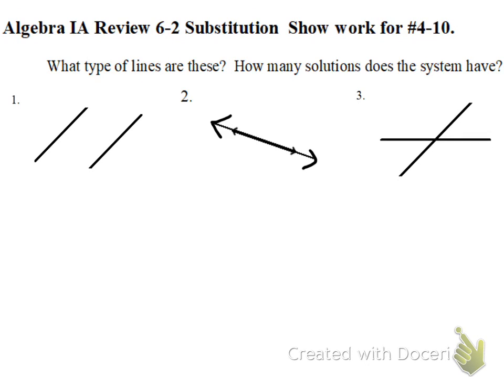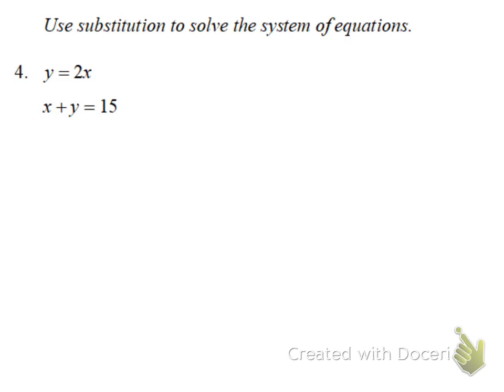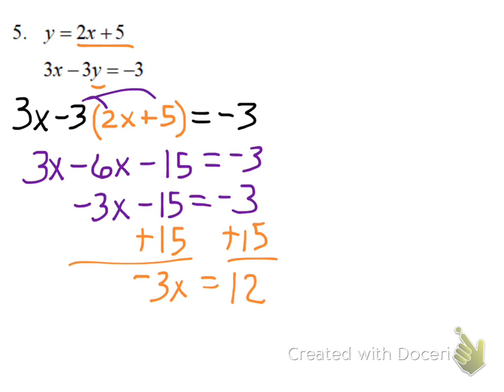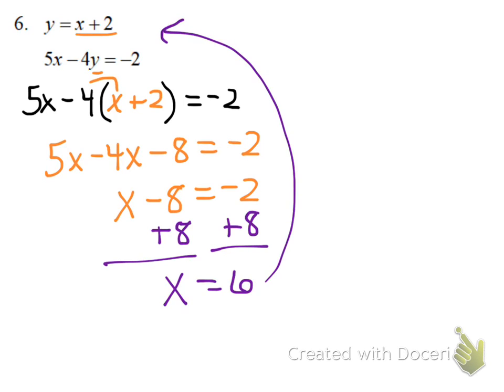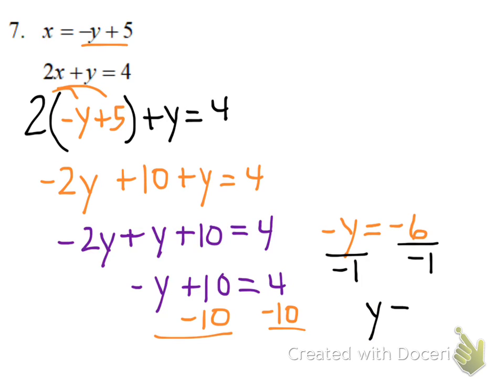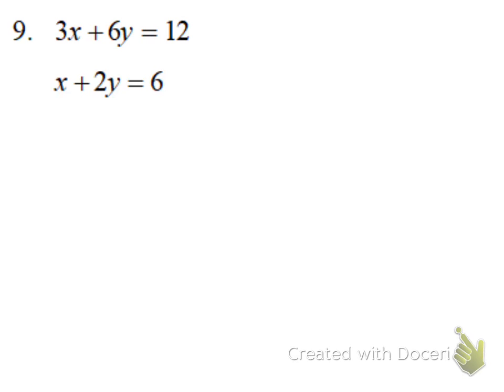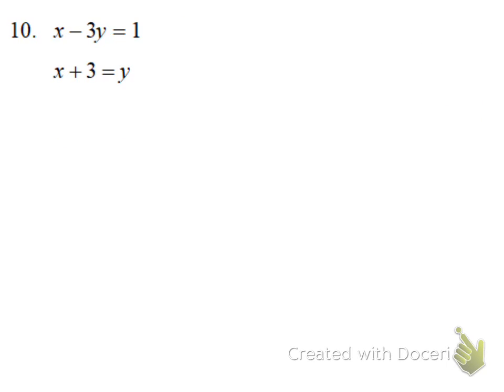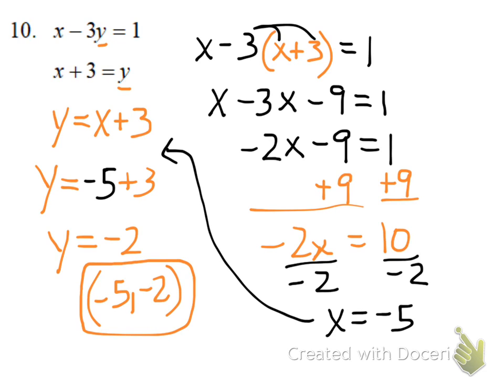6-2 Substitution Review